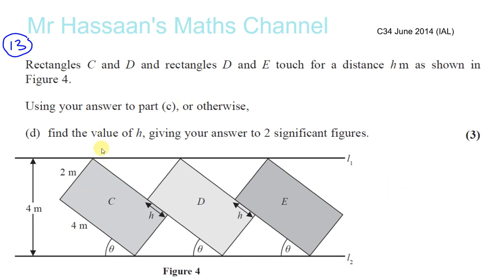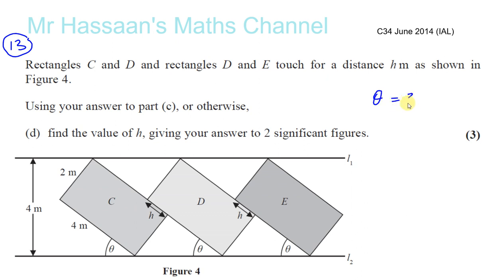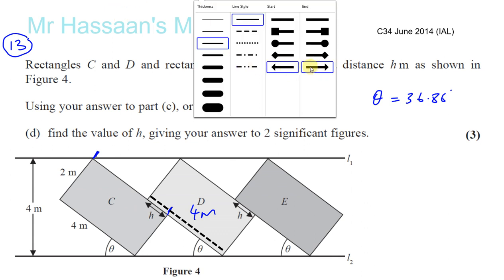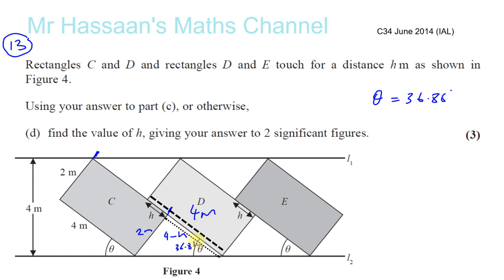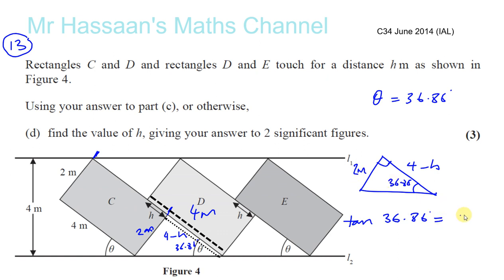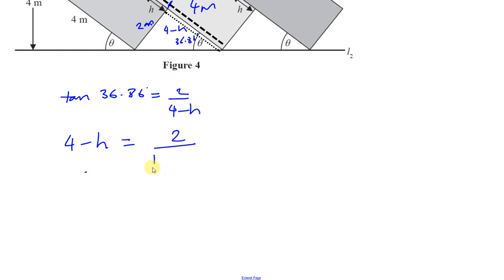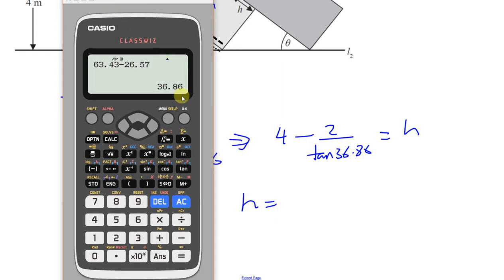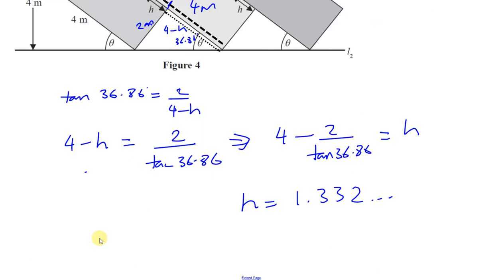EDEXCEL IAL C34 JUNE 2014 Q13d Trig Identities